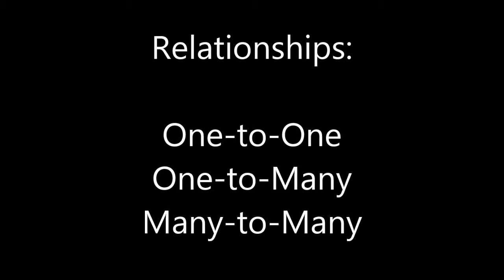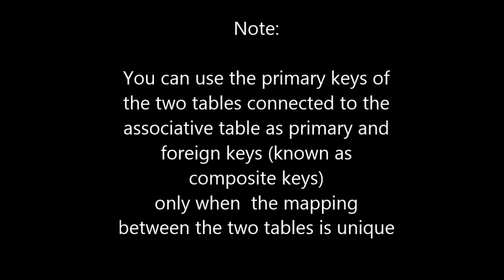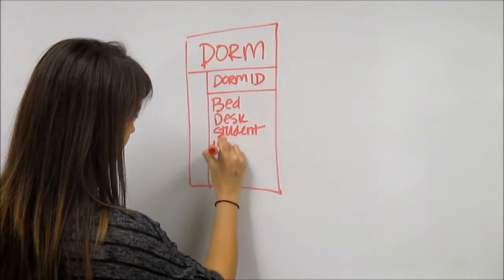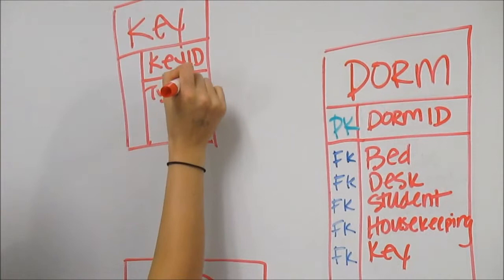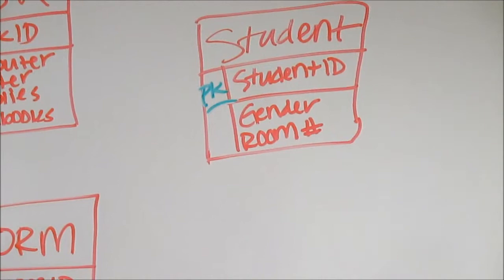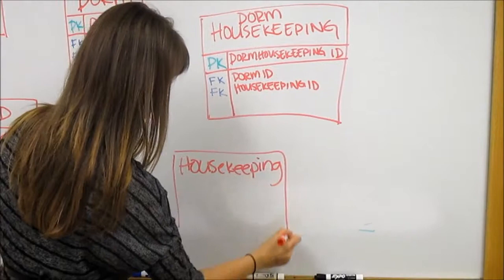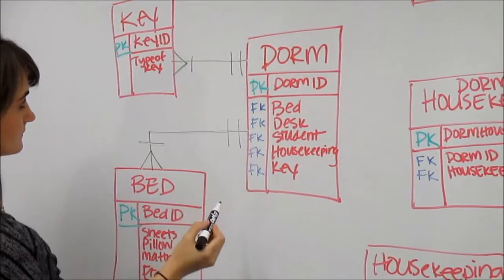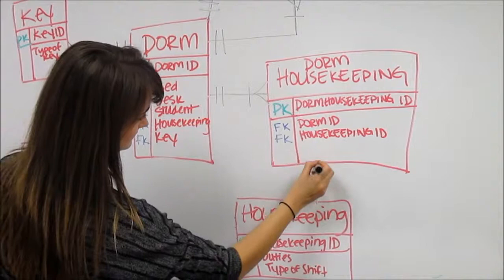ER Diagrams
A video on how clustering works made by my students, Jordan Fuchs and Dylan Gardner, for the Spring 2013 Business Intelligence Course at the Leeds School of Business.